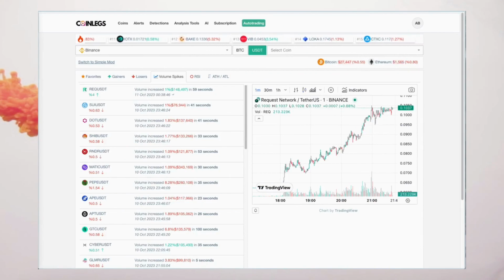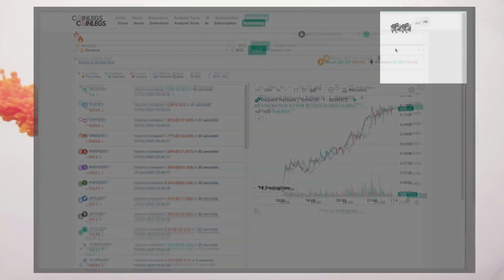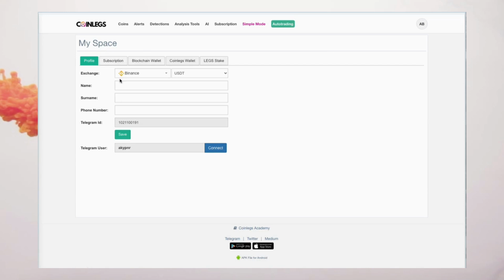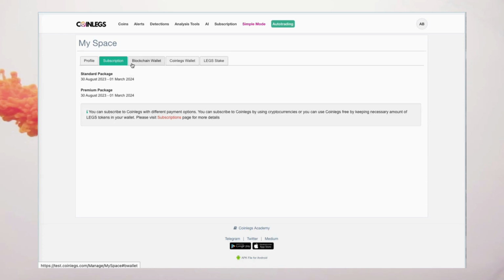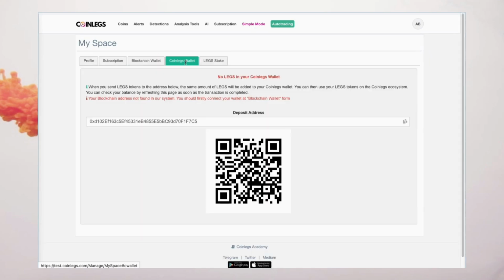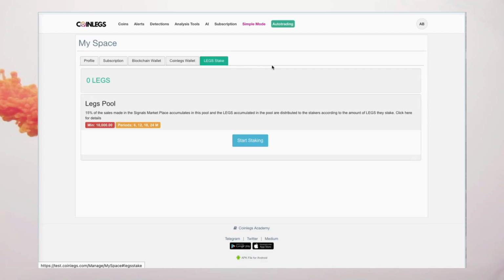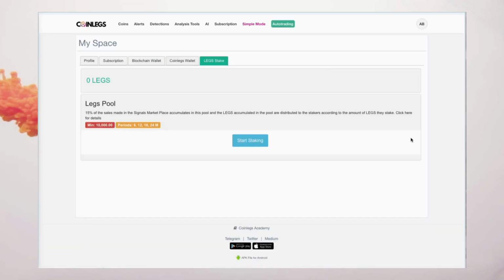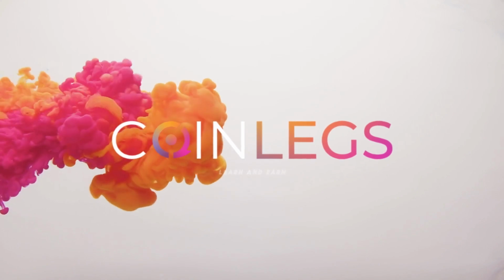Navigating Your CoinLegs Account: A Complete Guide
Join us in this comprehensive guide as we explore the various features and functions within your CoinLegs account panel. CoinLegs seamlessly combines Machine Learning and Big Data to provide you with a unique and powerful trading experience.

In this video, we'll walk you through the process of connecting your Telegram account for receiving signals and notifications, managing your subscription details, and utilizing LEGS tokens for exclusive benefits.

We'll also show you how to access and modify your blockchain wallet address and check your LEGS token balance. Plus, we'll reveal an exciting opportunity to earn with LEGS tokens through our Staking program.

Discover how CoinLegs makes crypto trading more efficient and user-friendly while harnessing the potential of machine learning. Don't miss this chance to maximize your trading experience with CoinLegs!